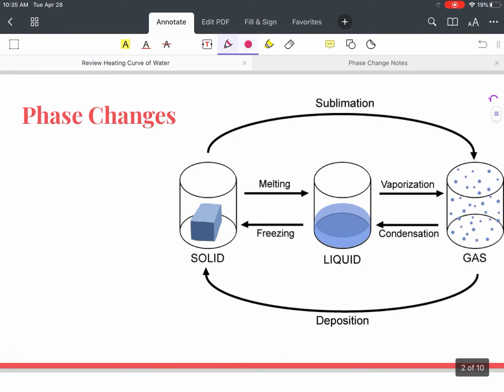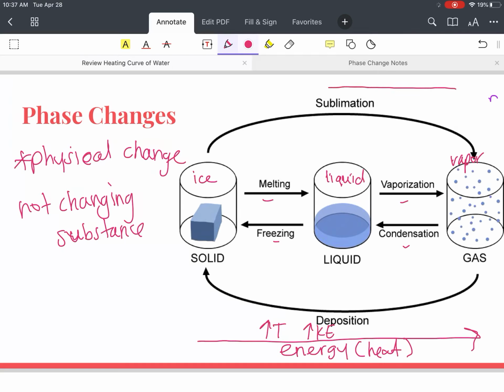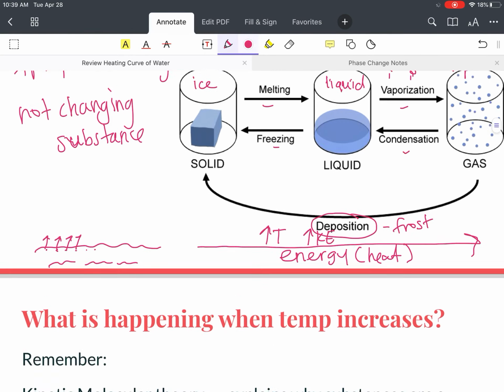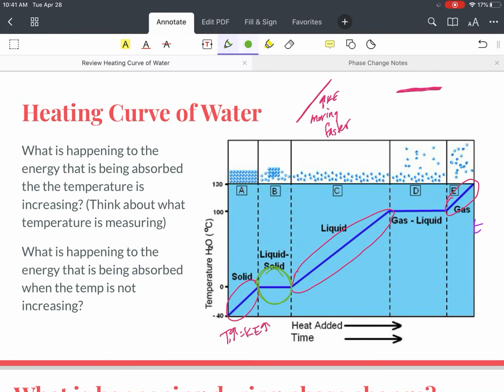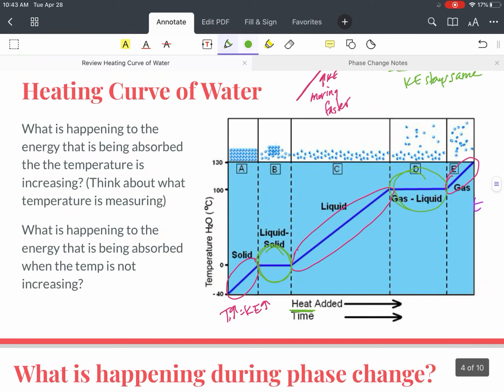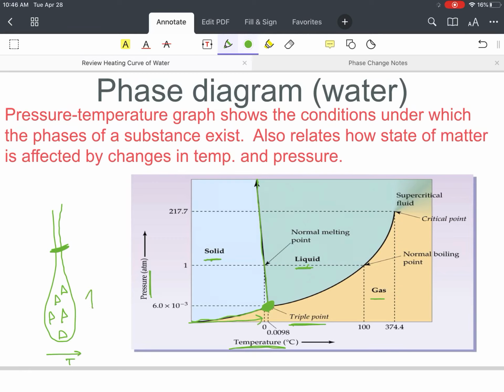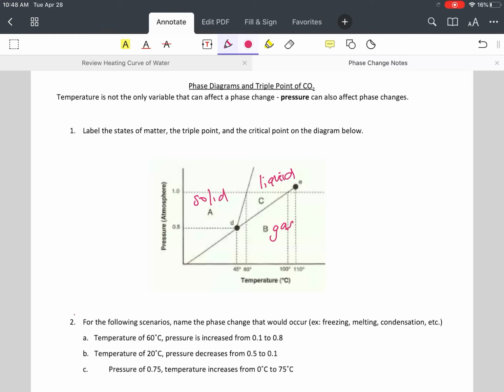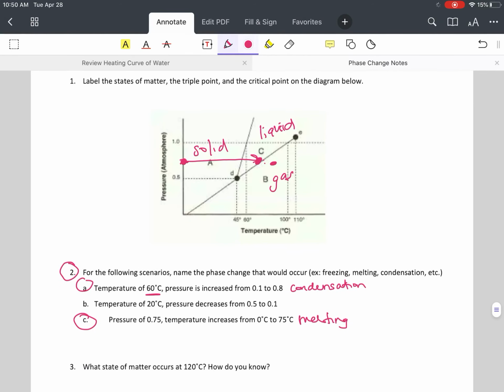Phase change video notes